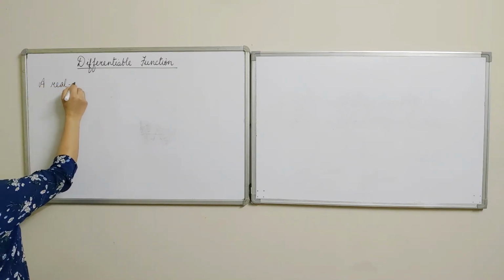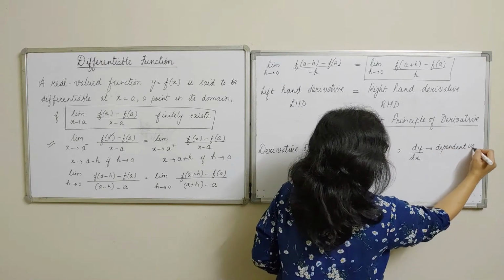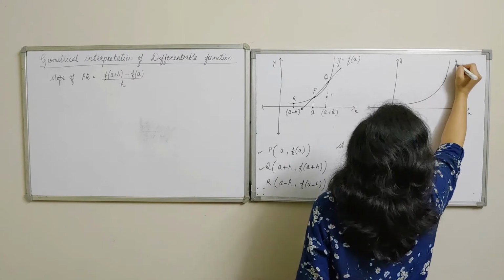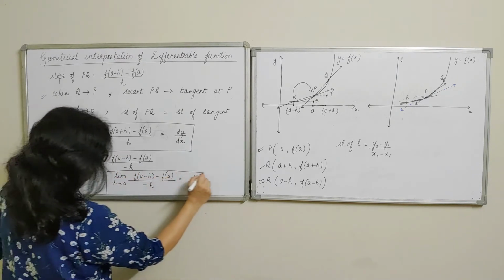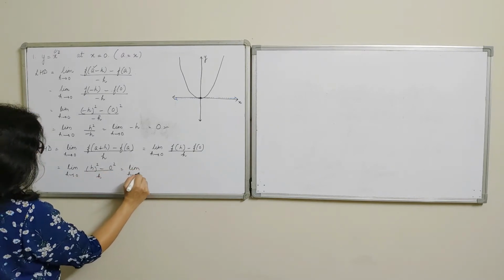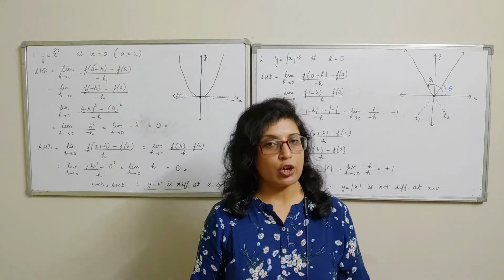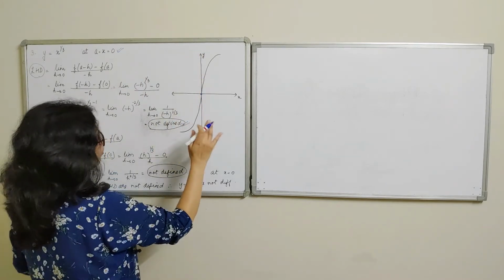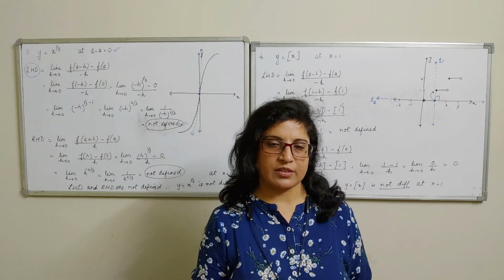DIFFERENTIABLE FUNCTIONS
In this video, the concept of differentiable functions has been explained.
The geometrical interpretation has also been discussed with the help of graph. Few examples have been used to further clarify the conceot, both algebraically and geometrically.